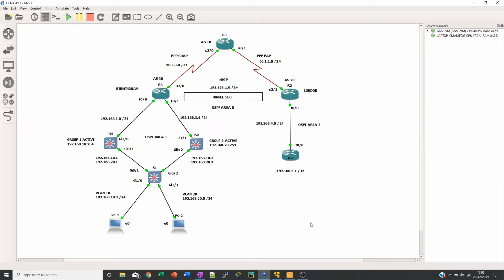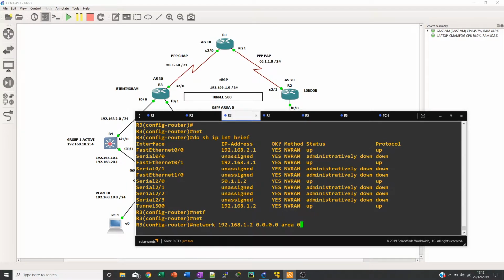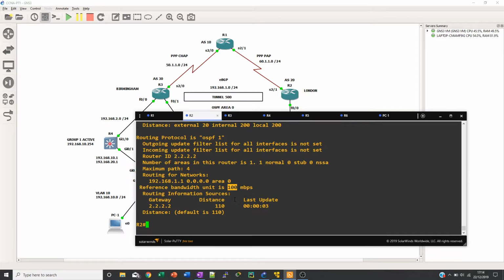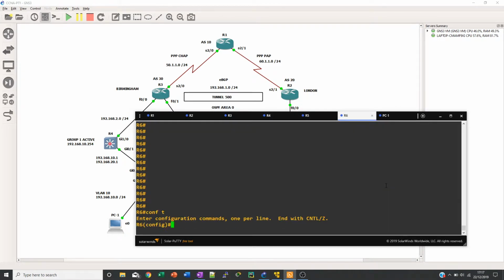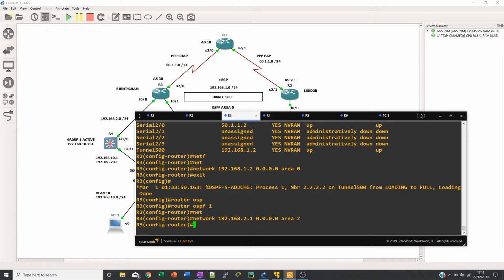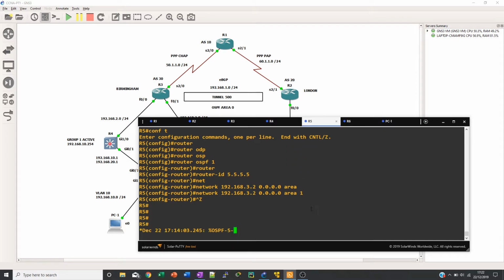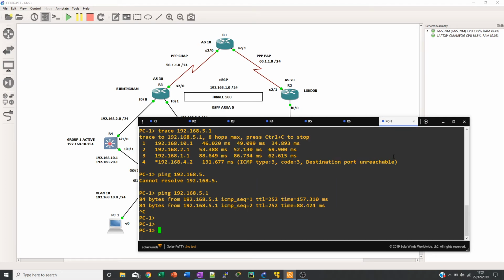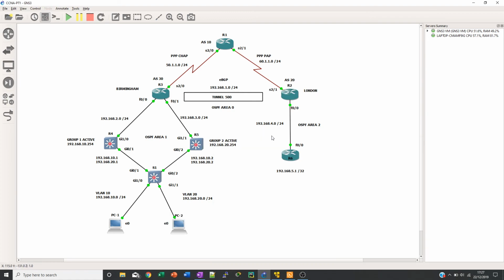CCNA LABS EP.1 (Part 3: OSPF)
In this video we implement multi-area OSPF within our network